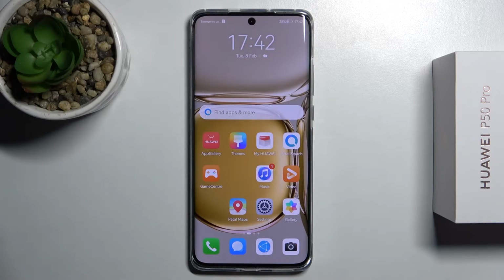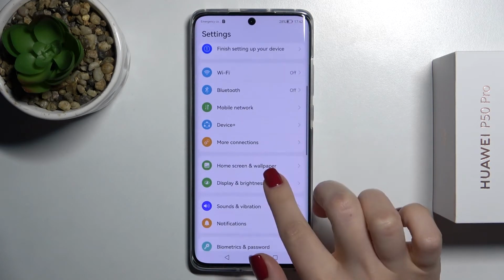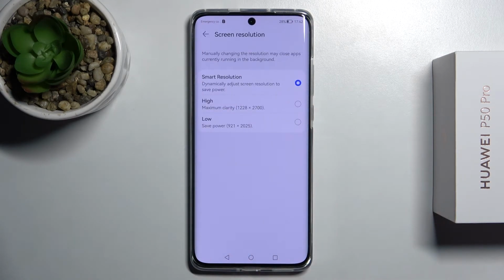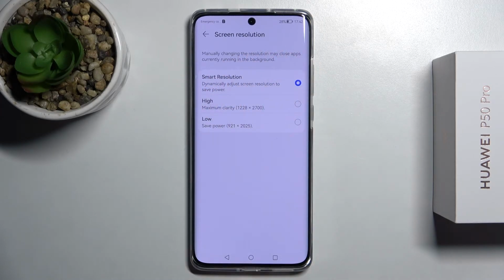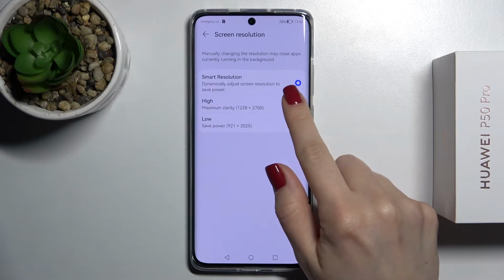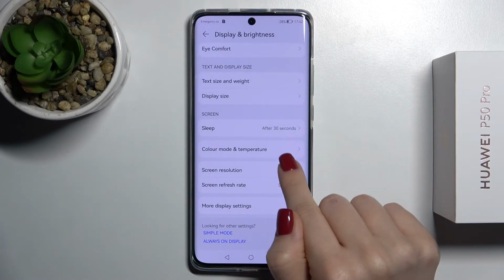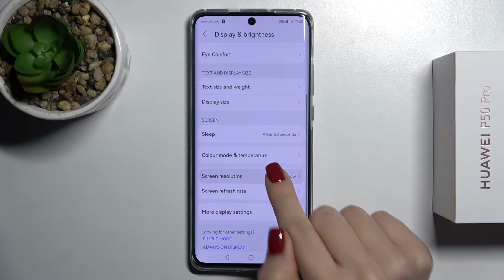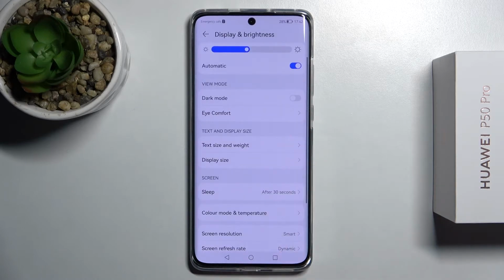How to Change Screen Resolution in HUAWEI P50 Pro – Find Resolution Settings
If you’d like to change screen resolution in your HUAWEI P50 Pro, then here we are coming with help! In this tutorial we’d like to share with you how easily you can find proper screen settings in which you’ll be able to manage the resolution. So let’s follow all shown steps and change screen resolution whenever you want to.

How to change screen resolution in HUAWEI P50 Pro? How to find screen resolution in HUAWEI P50 Pro? How to set screen resolution in HUAWEI P50 Pro? How to customize screen resolution in HUAWEI P50 Pro?